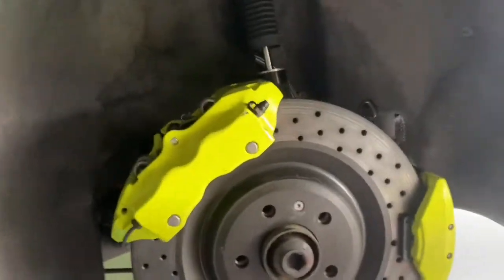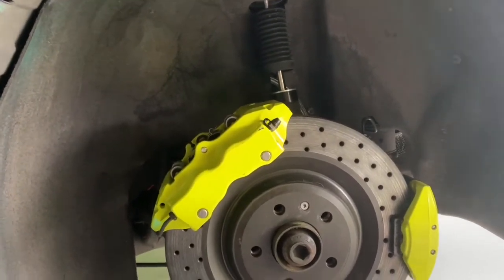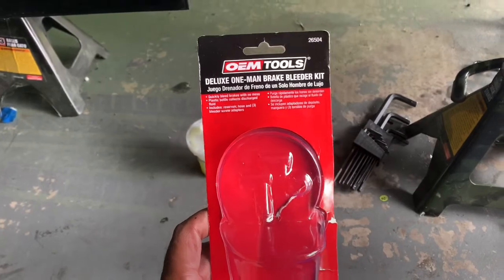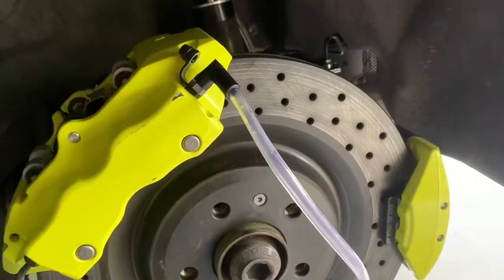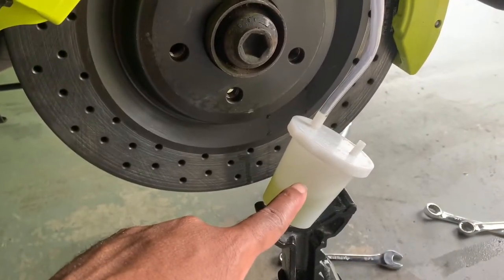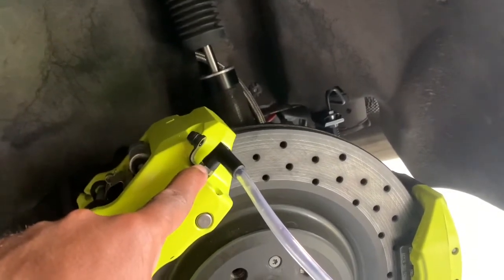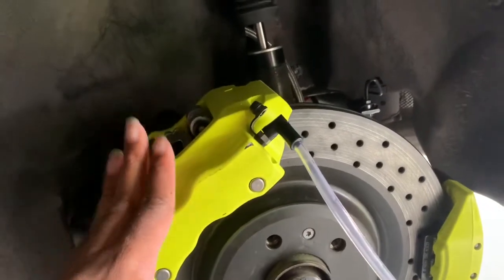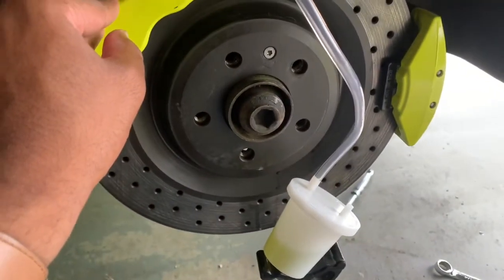How to fix Mushy Soft Brakes on any vehicle in 4 minutes!!!!( All ways be safe)(Audi A5)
I have created playlist for all categories for what you looking for, depending on what service you need from repairs to tunes, to diy builds enjoy all my content, don’t forget to subscribe and mash that like button to help the Channel grow!

For critics only, water methanol can unlock 50% t0 80% hp depending on your tune look at the 2 links below please before comments

.Bosch s3 fuel Injectors: 10 hp (allows more air fuel to accomidate the air mixture, with out these I was running lean, and not getting all my potential power

Instagram : New Instagram @Brucecustoms    @Grey_matter5 no longer availible